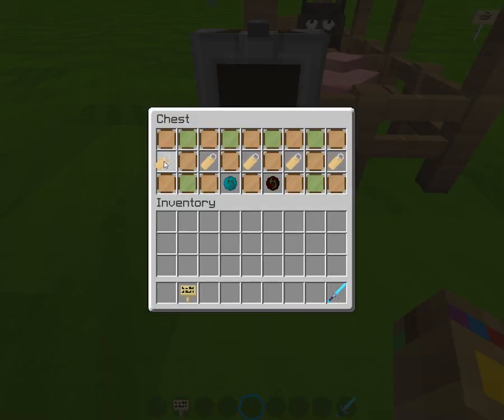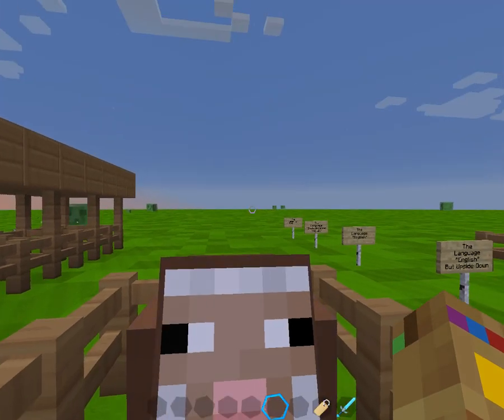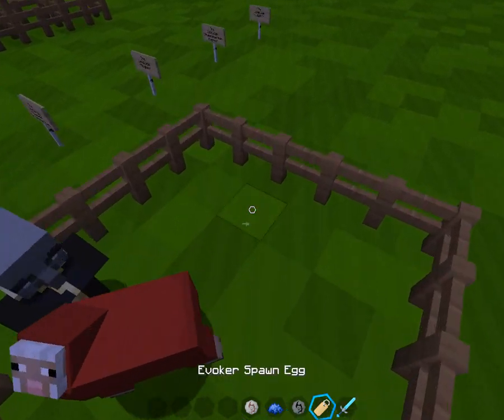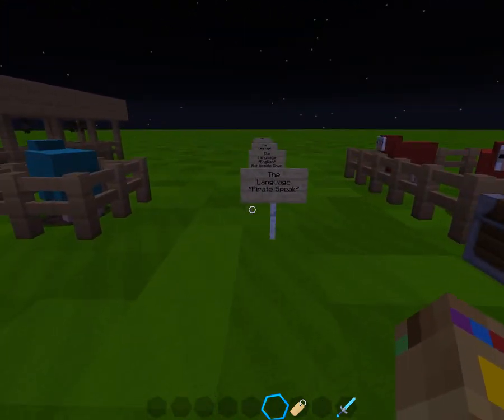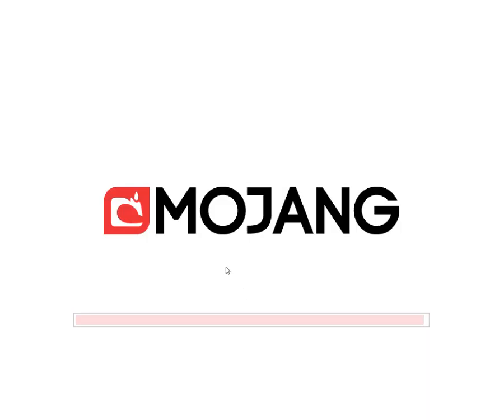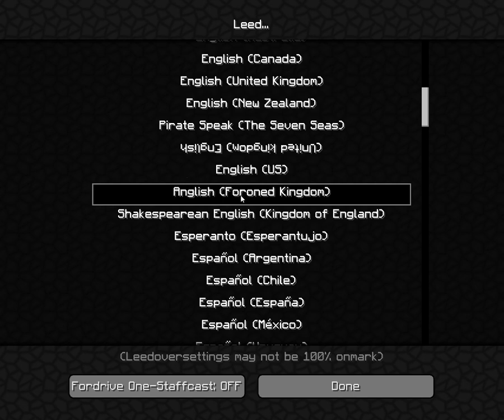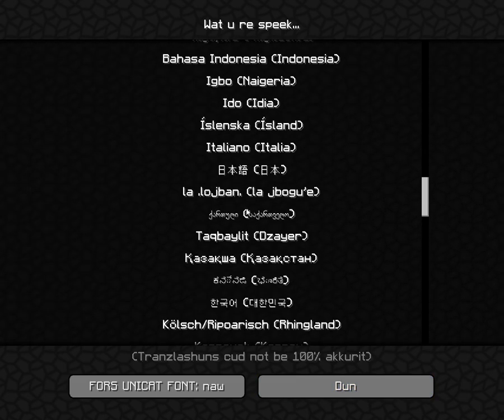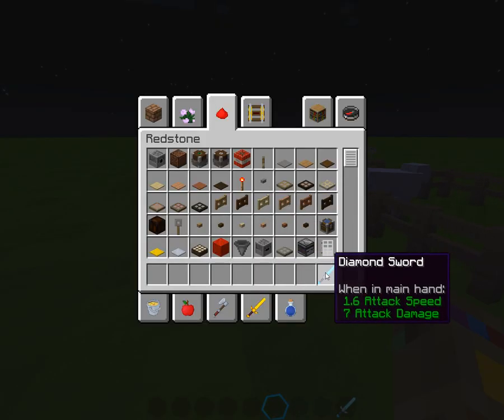5 Minecraft Easter Eggs You may not know about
If you are reading this, YOU ARE BREATH TAKING